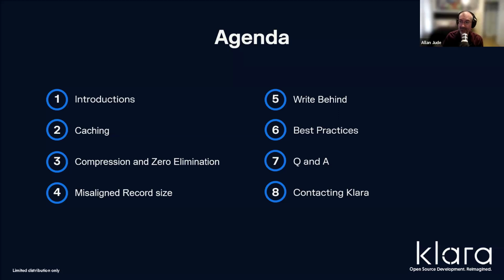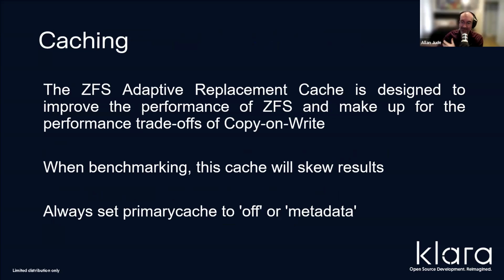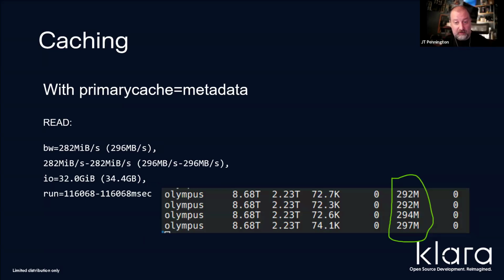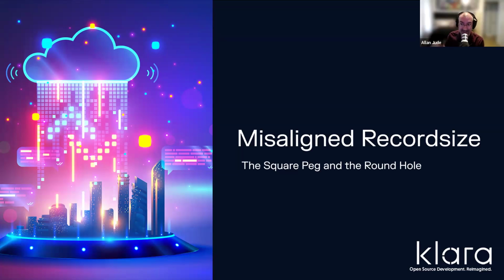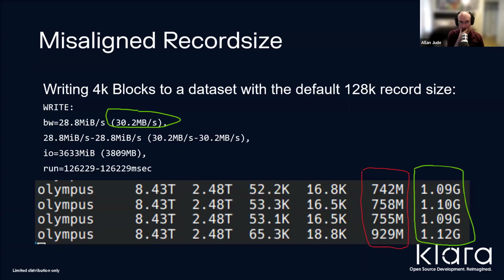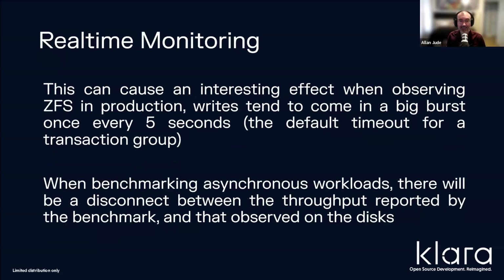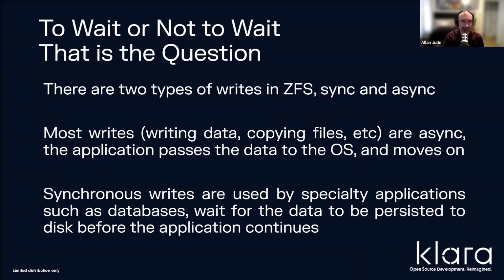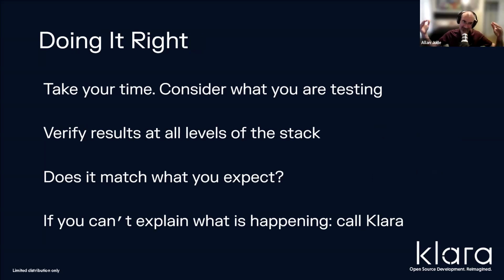The Right Way to Benchmark ZFS: Avoiding Pitfalls and Misleading Metrics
Benchmarking ZFS performance is more than just running a few I/O tests—without the right methodology, results can be misleading or even completely inaccurate. Many traditional benchmarking tools and approaches fail to capture how ZFS actually works, leading to flawed comparisons and incorrect conclusions.

Join us as we cut through the noise and show you how to properly measure ZFS performance, with insights from industry experts like Allan Jude and the FreeBSD/ZFS community. Whether you’re tuning ZFS for production, evaluating hardware choices, or just curious about performance, this session will help you separate real insights from misleading metrics.

Your takeaways after the webinar:
1. Common mistakes in ZFS benchmarking (e.g., not accounting for the ZFS ARC, improper dataset configurations, using inappropriate tools).
2. How to design benchmarks that reflect real-world performance, including database workloads, virtualization, and high-throughput applications.
3. Why ZFS caching, compression, and copy-on-write impact benchmarks, and how to interpret results correctly.
4. Recommended tools and methodologies for meaningful performance analysis.

00:00 Introduction
02:10 Agenda
03:07 Caching
11:29 Compression and Zero Elimination
17:00 Misaligned Recordsize
23:54 Write Behind
29:14 Best Practices
37:29 Q&A